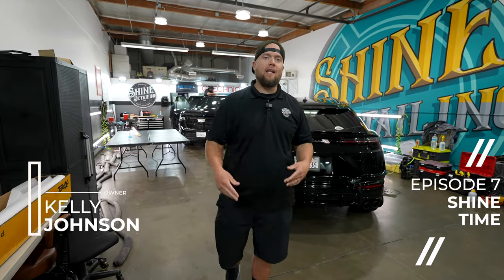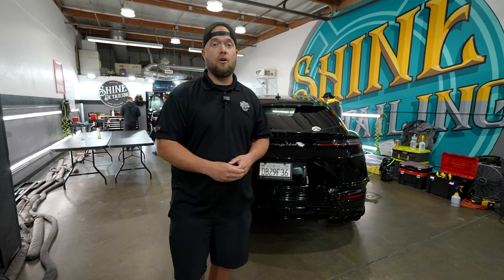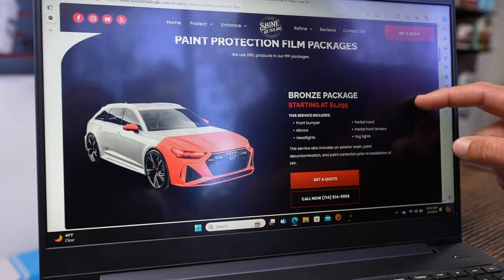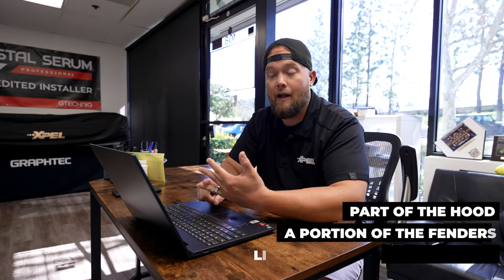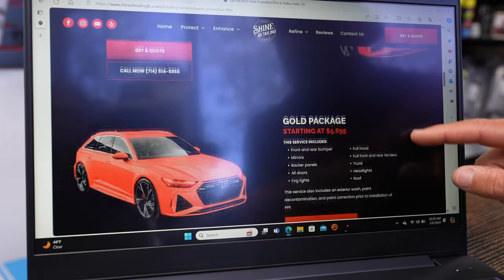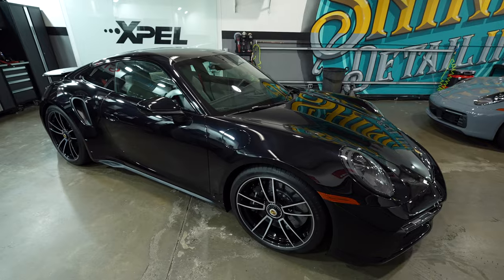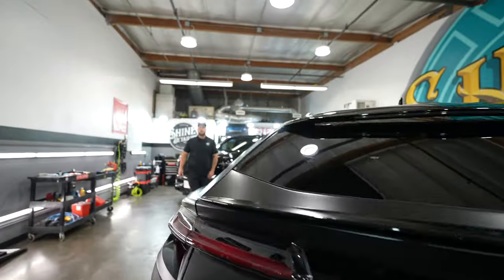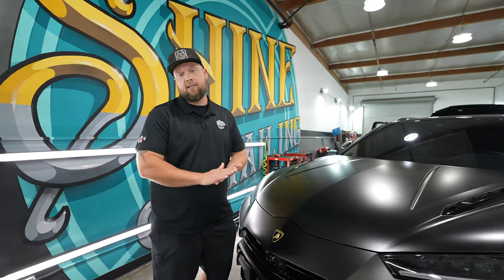Is Paint Protection Film (PPF) worth the money?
Take a look as Kelly dives into how/why PPF can preserve and even restore your vehicles finish!
PPF is offered in Clear(Gloss), Stealth(Satin), and even Fashion Film(Colored) applications.
Paint Protection Film is designed to look like factory paint and absorb the impacts of daily driving, rocks, debris, track use, and even Vandalism.